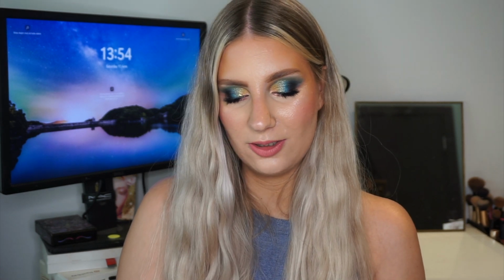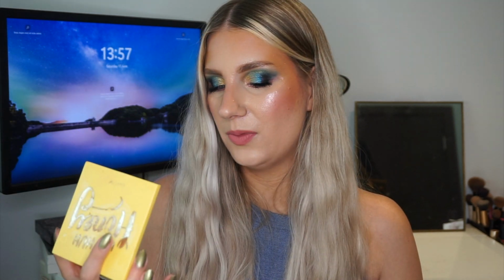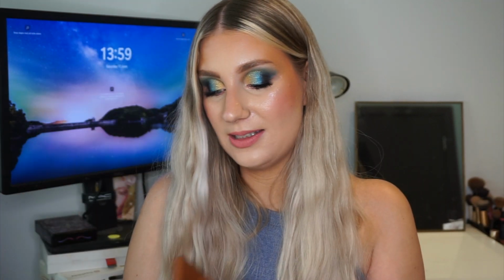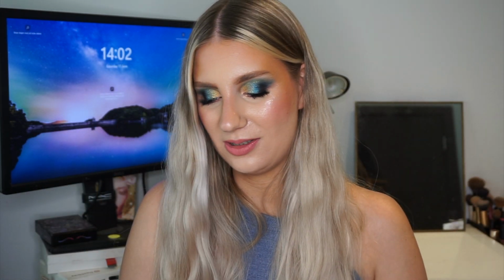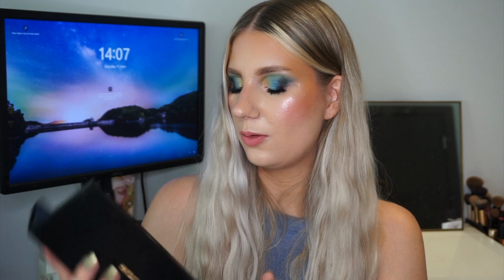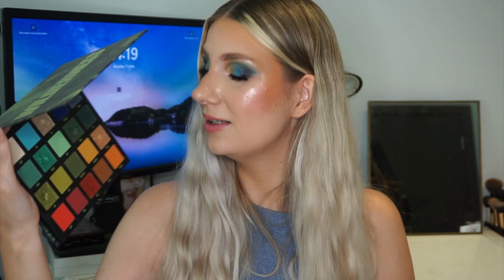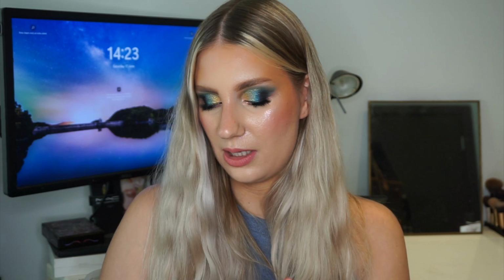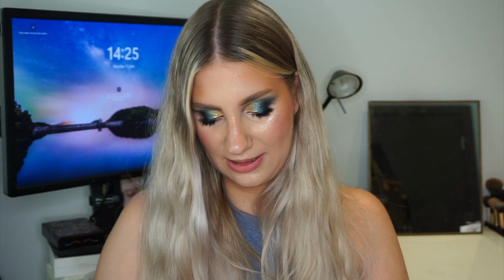All The Palettes I Haven't Used This Year - Yet! | sofiealexandrahearts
Hi Lovelies! I wanted to go through my collection now at the half point of the year and share all the palettes that has gone unused so far in the year. Hope you enjoy! x